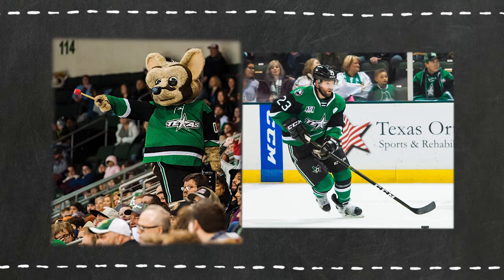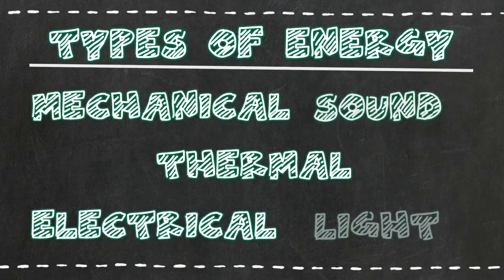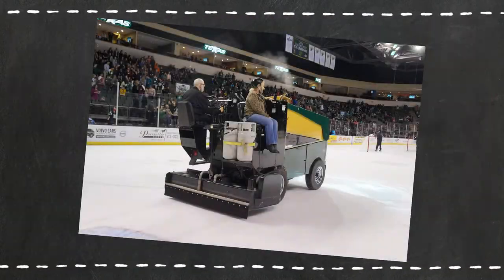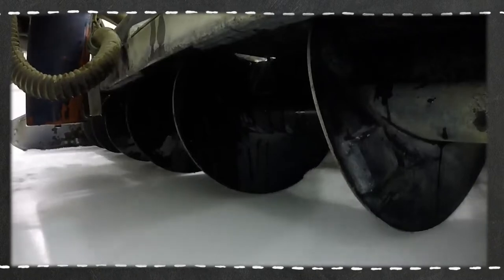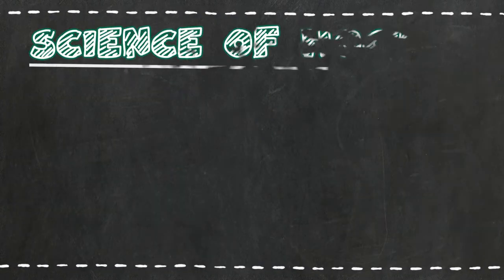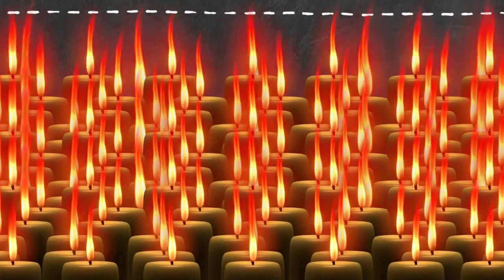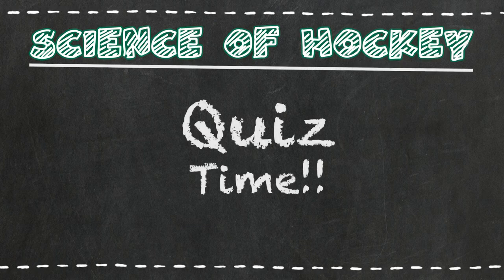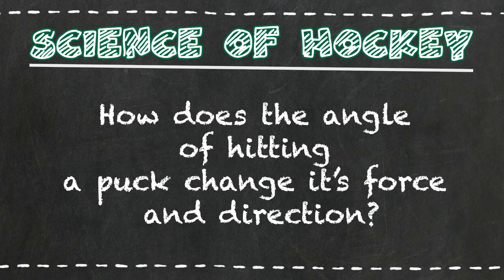Science of Hockey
Assistant Coach Travis Morin ang Ringo the Ringtail put together a program to teach kids about the science found in hockey! Find the worksheet to accompany the video